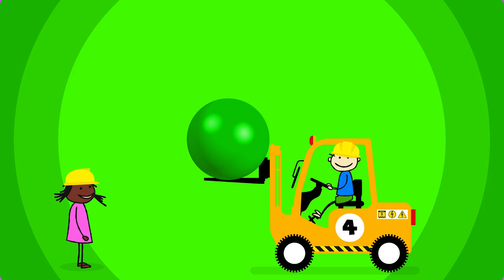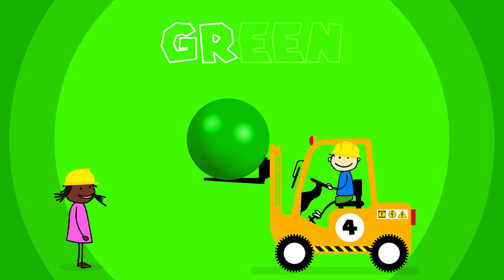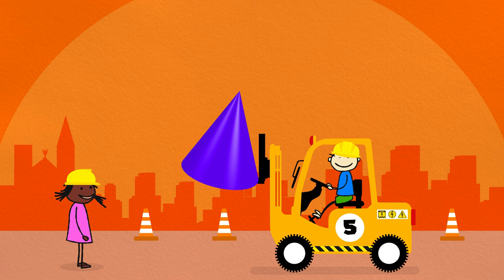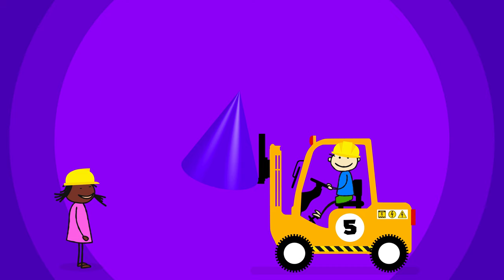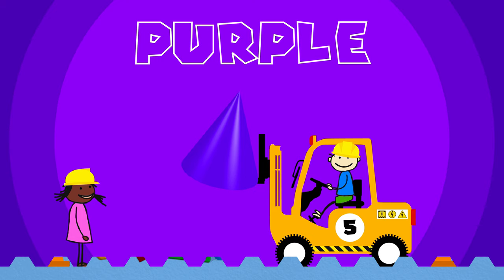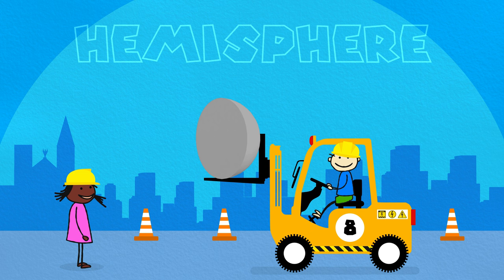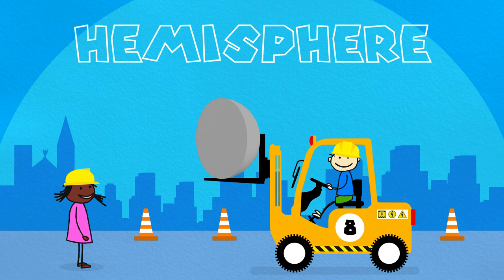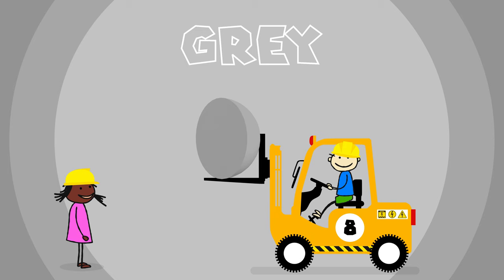Let's Learn Solids and Colors For Kids #03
Fun Colors For Kids is a fun and educational channel aimed at the youngest. It contains videos to learn colors, numbers, the alphabet and even shapes. The child will be able to enrich his vocabulary and put words on everything around him. The channel exists in 3 languages: English / French / Spanish.